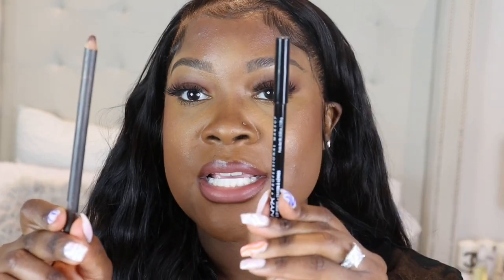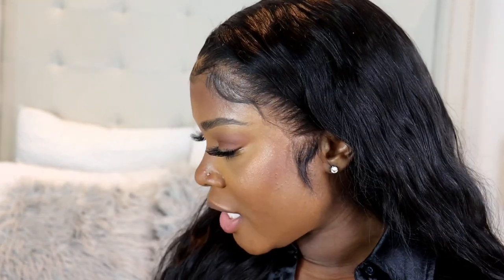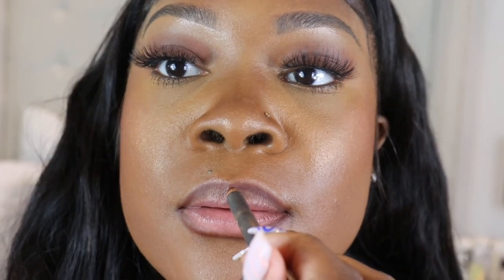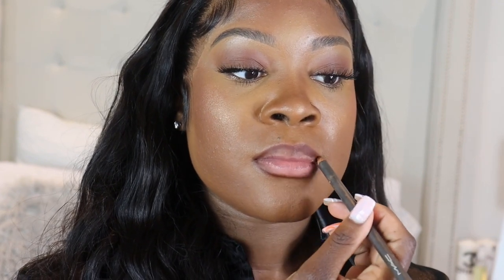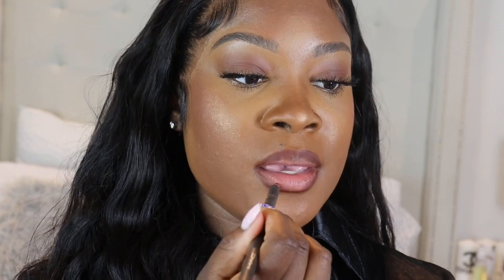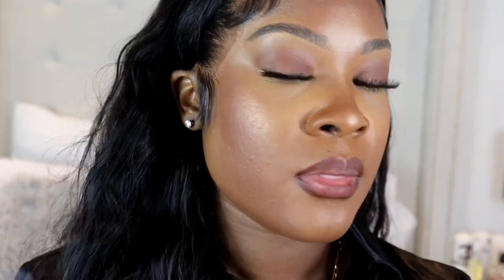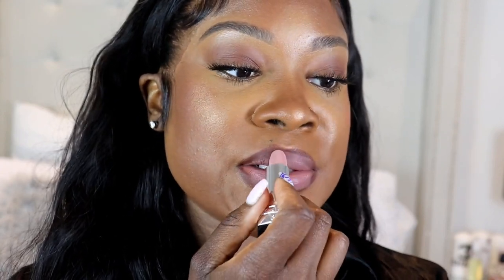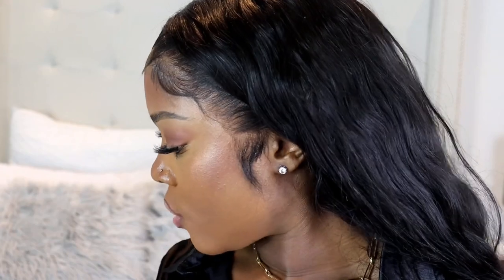Best Nude Lip Combos for Brown Skin | My Favorite Nude Lip Combos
Hey Guys! Welcome back. It's official... I am finally Monetized!! lol

Nyx Lip Lingerie Liquid Lipstick
Nyx Babydoll
Nyx Matte Lip Cream London
Dior Beige Coutoure Lipstick

Dior Glitz Lipgloss
Fenty Fussy Lipgloss
Nyx Butter Gloss Praline
Morphe Lipgloss